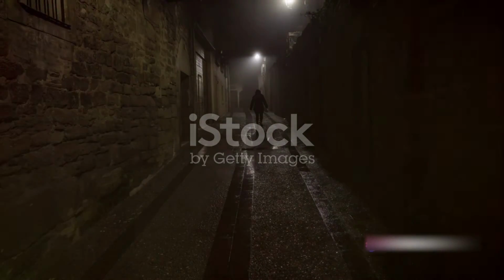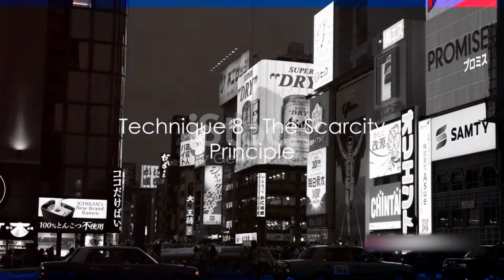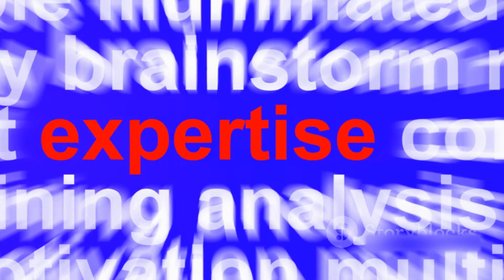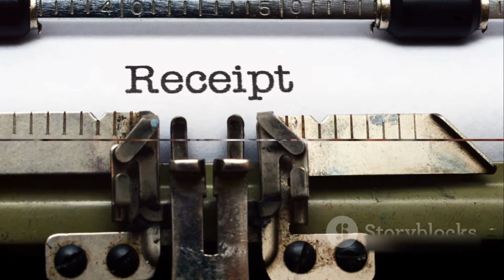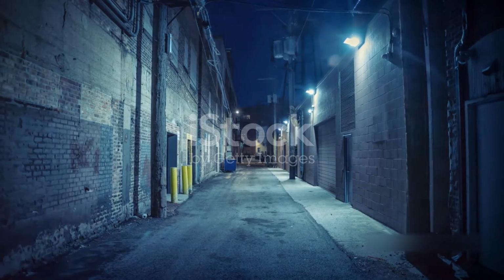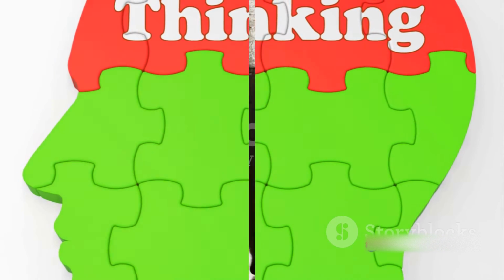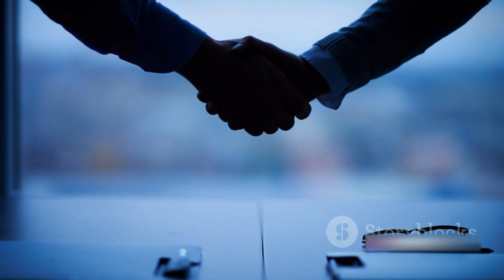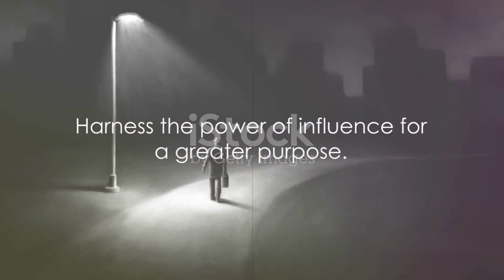Decoding the Mind Top 10 Psychological Techniques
In this video, we delve into the top 10 psychological techniques within a dark and intriguing narrative. From mind control to cognitive biases, we uncover the mysteries behind these powerful tools. Join us on this thought-provoking journey and discover the secrets of the human mind.

OUTLINE:

00:00:00 The Enigma of the Mind
00:00:53 Technique 10 - The Door-in-the-face
00:01:24 Technique 9 - The Foot-in-the-door
00:01:53 Technique 8 - The Scarcity Principle
00:02:23 Technique 7 - The Authority Principle
00:02:56 Technique 6 - The Reciprocity Principle
00:03:27 Technique 5 - Social Proof
00:03:55 Technique 4 - The Liking Principle
00:04:27 Technique 3 - The Commitment Principle
00:04:56 Technique 2 - The Consistency Principle
00:05:29 Technique 1 - The Influence of Persuasion
00:06:23 Recap and Conclusion